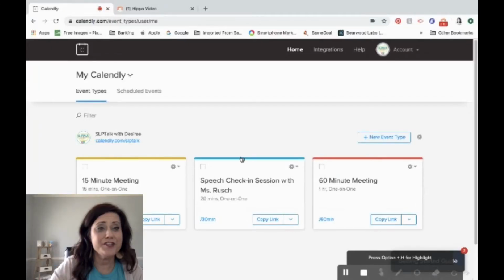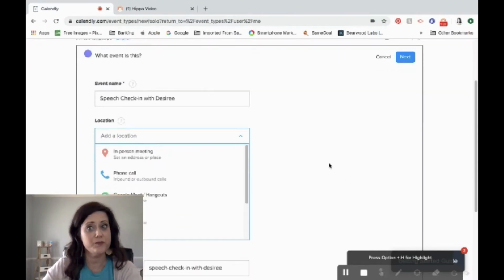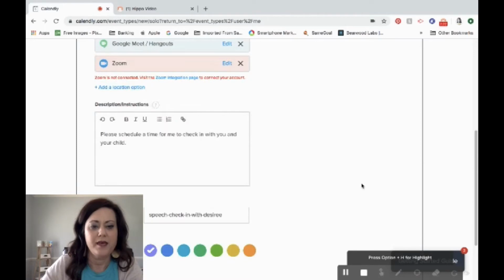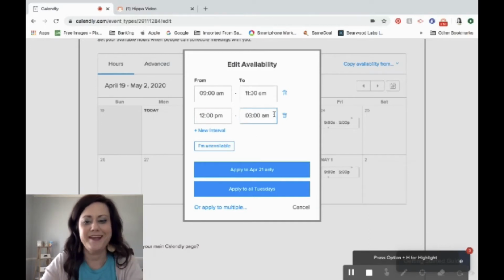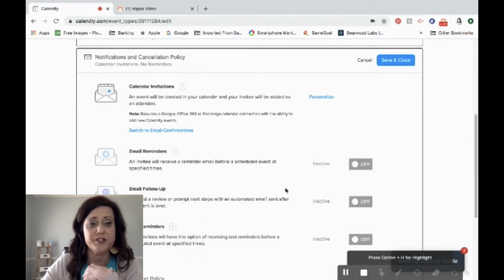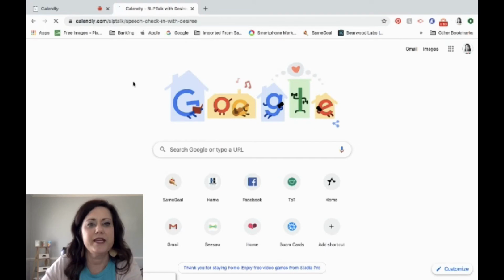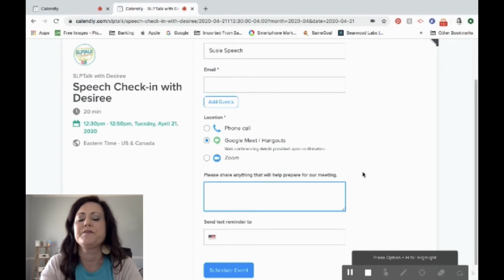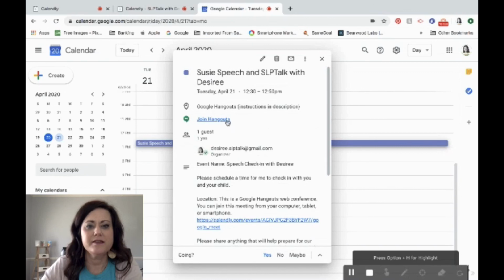Simplify Scheduling Online Speech Therapy Sessions with Calendly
Learn how to set up Calendly, a free scheduling tool, to streamling the scheduling process for parents. Parents simply go to the calendly link that you provide them and choose a time for their speech therapy session and mode (Google Meet, Zoom, phone call, etc.) that coincides with your customized availability and therapy delivery methods available. They scheduled time automatically syncs to their calendar and your own. You can even set reminders! Here is a tutorial on how this was a game changer for me during this period of remote learning!